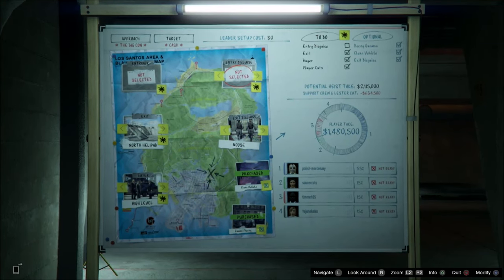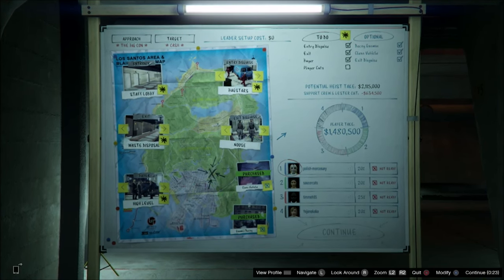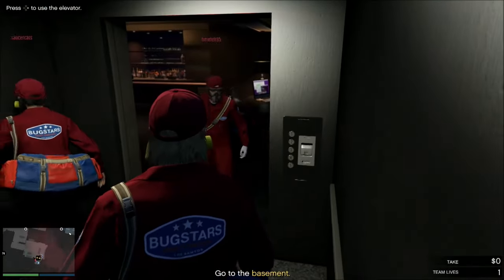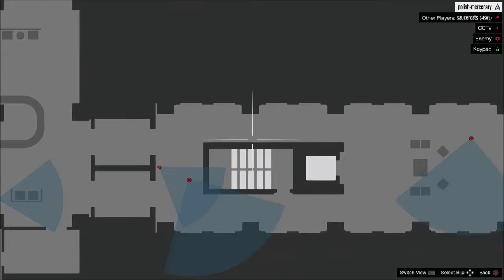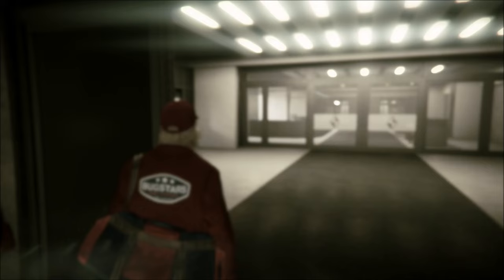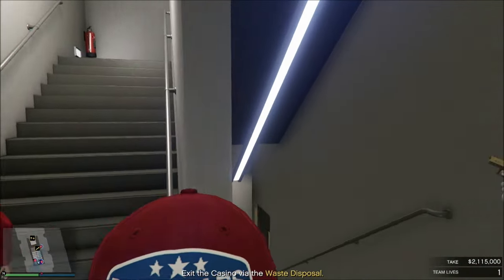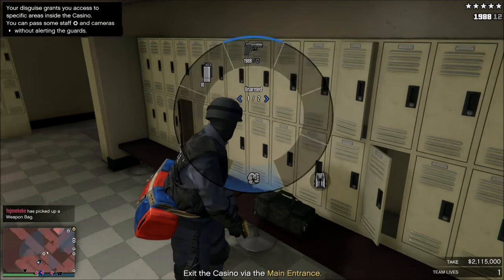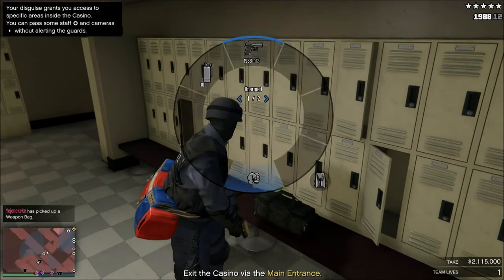GTA Online How To Complete The Big Con Without Breaking Disguise Bugsters Entry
Me showing my guide on how me and my friends completed The Big Con with the bugsters approach without being detected.